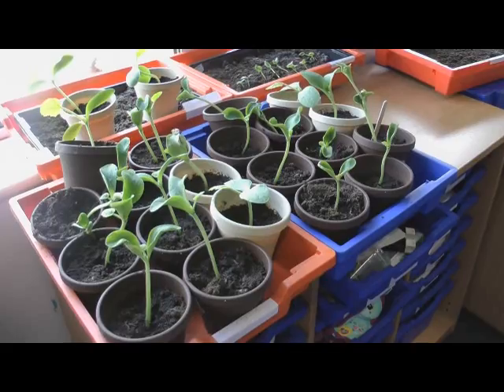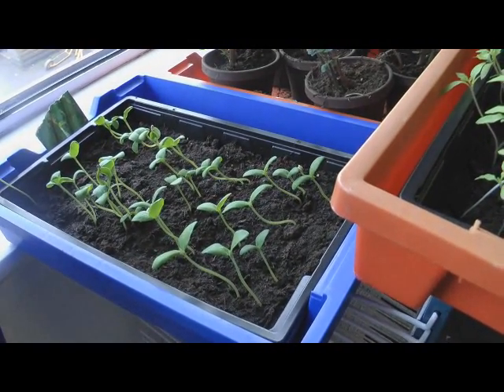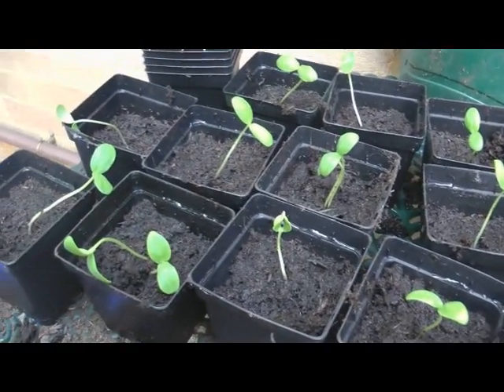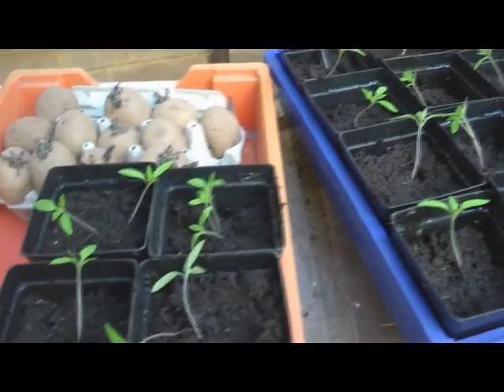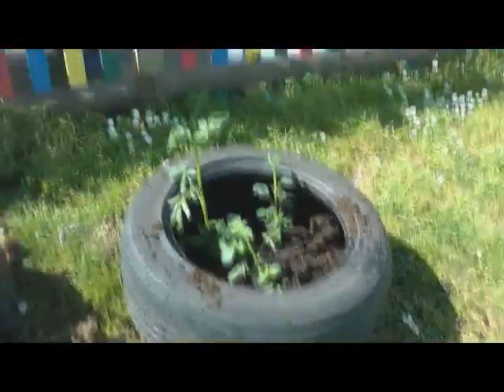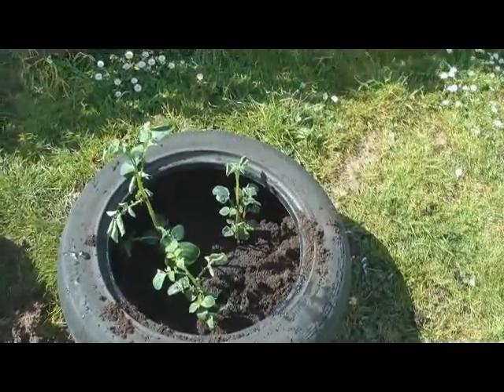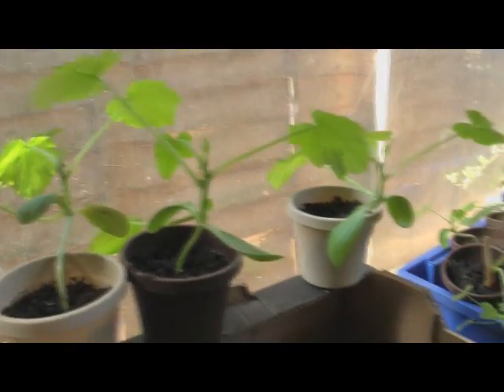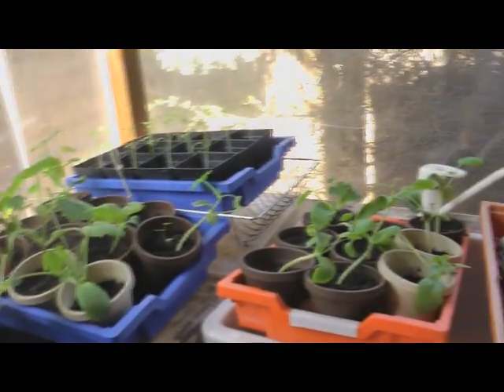Year 5 Gardening Update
Hi Year 5,
I thought you'd be interested to see what's going on with your plants. They're doing well; the potatoes are now planted on the school field, the courgettes, tomatoes and cucumbers are doing very well.